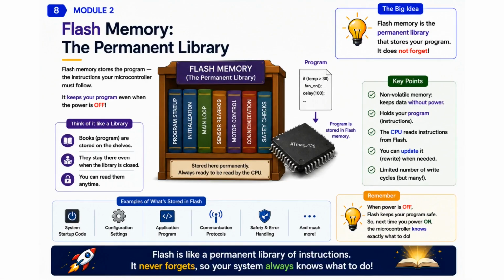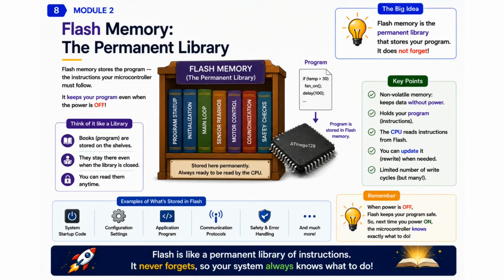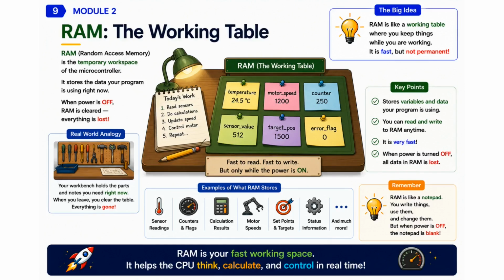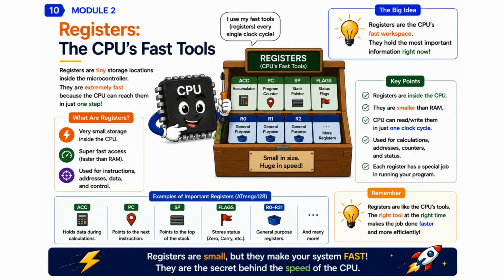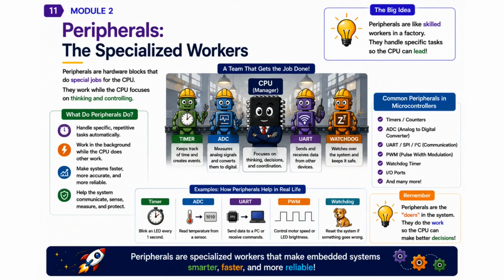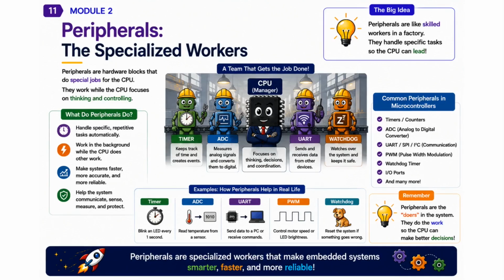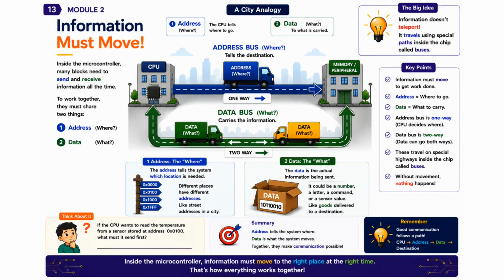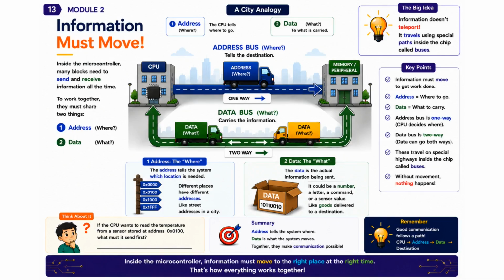Beyond Arduino – Module 2-B